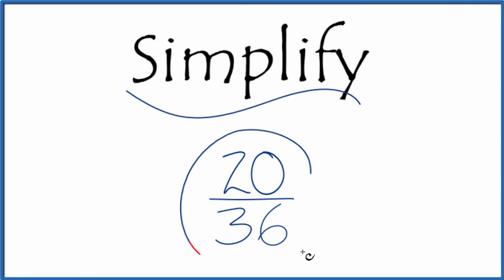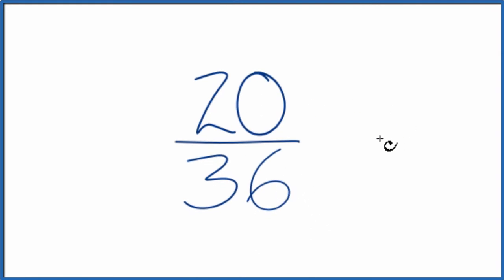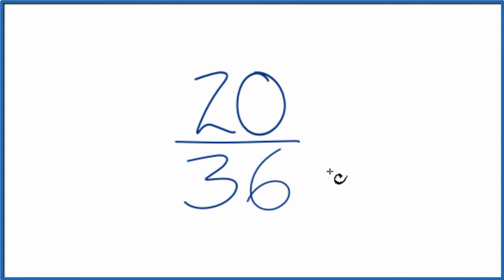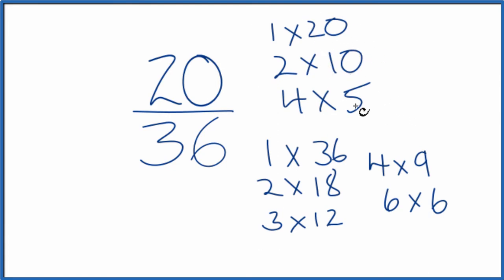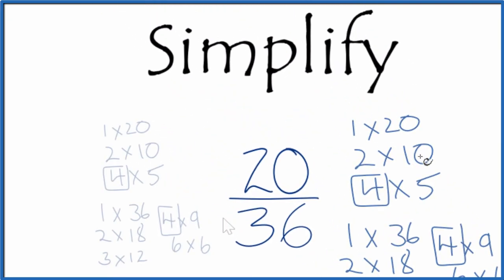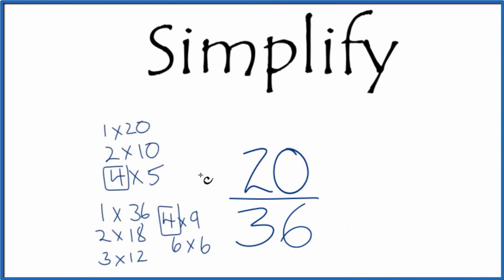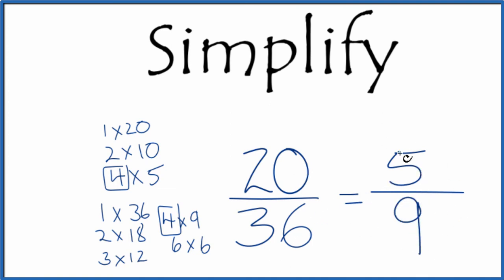How to Simplify the Fraction 20/36